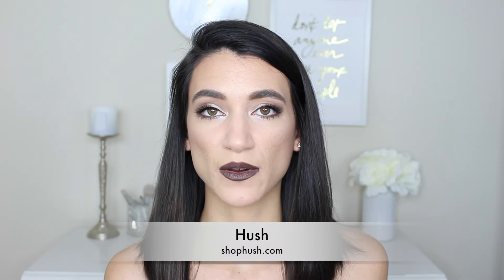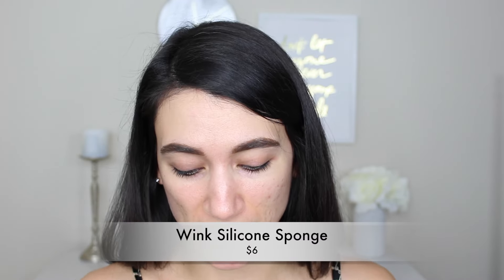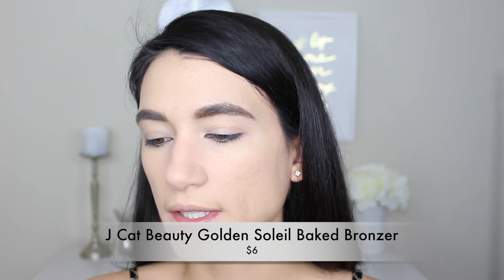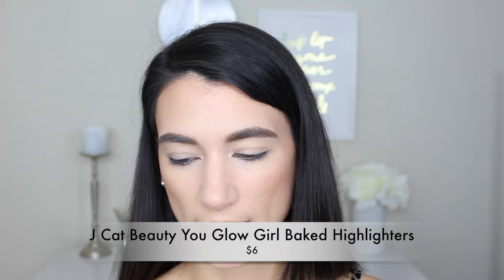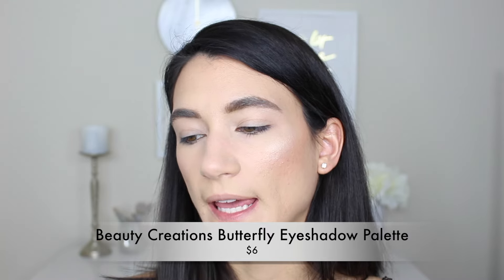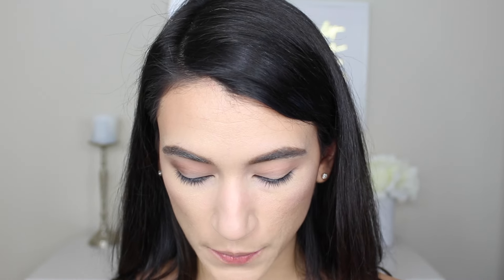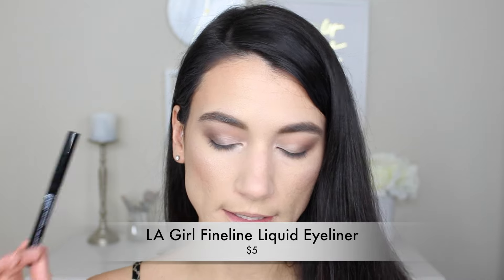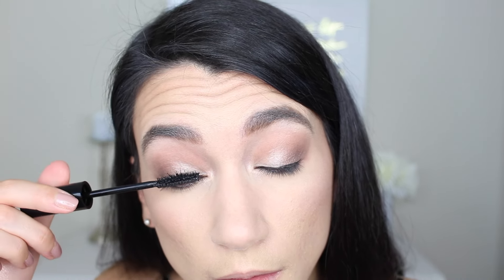Drugstore TRY-ON HAUL: J. Cat Beauty, LA Girl, Silicone Sponge & more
Hey all! I hope you enjoy this haul with a bunch of affordable makeup. Let me know your fave in the comments below!

PRODUCTS MENTIONED
LA GIRL HD Pro Coverage Liquid Foundation
Wink Silicone Sponge
J Cat Beauty Golden Soleil Baked Bronzer
J Cat Beauty You Glow Girl Baked Highlighter
Beauty Creations Butterfly Eyeshadow Palette
LA Girl Fiber Lash Mascara
LA Girl Fineline Liquid Eyeliner
Kleancolor Madly Matte Lip Gloss